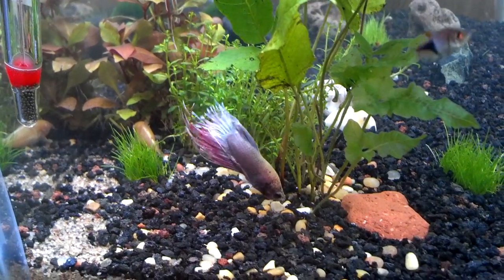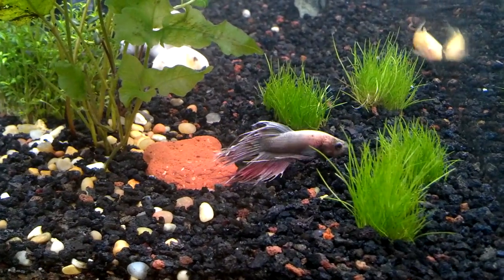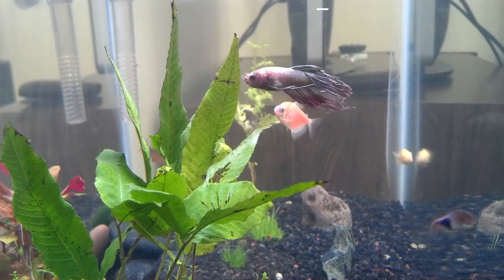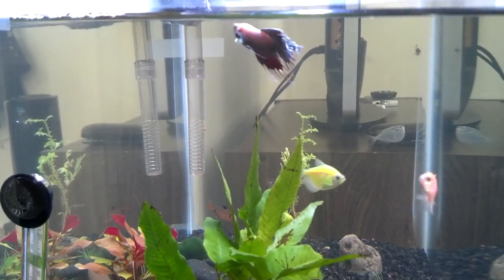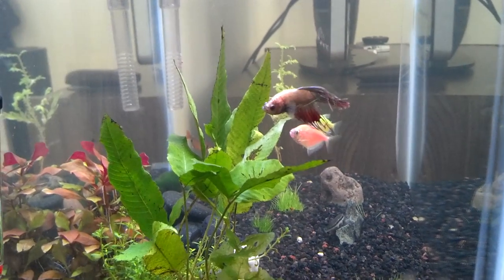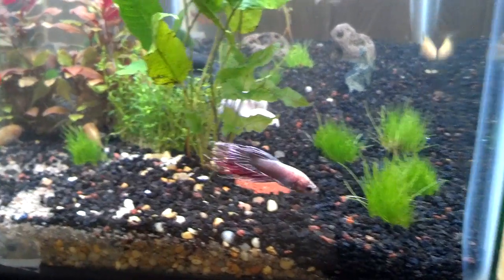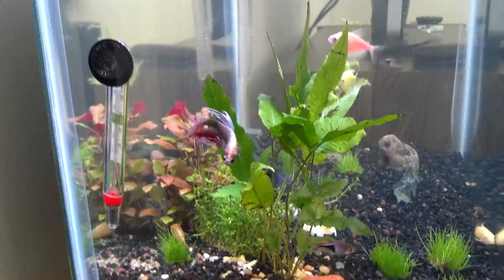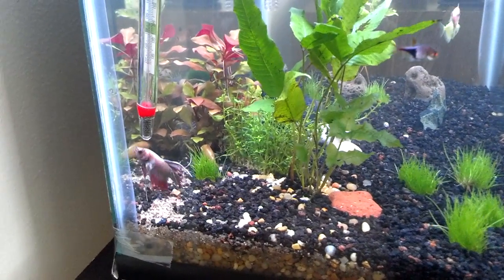Can Betta Fish Live in a Community Tank?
A lot of people wonder whether a Betta fish can live with other fish. The answer is yes and no. I was in the same boat and decided to pick this guy up and see what would happen.

"Dragonscale" Crown Tail Male Betta
"Rescued" from PetsMart
10G Community Aquarium